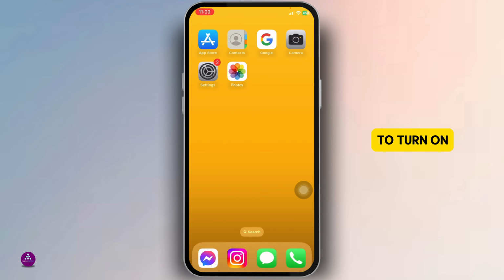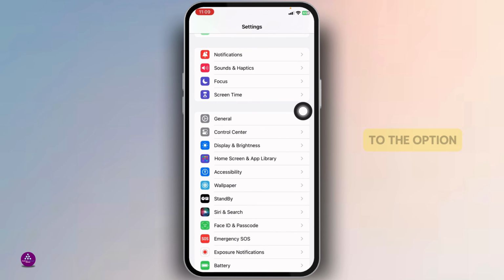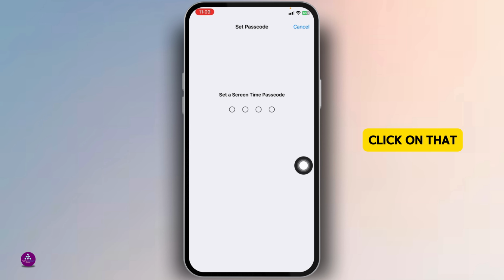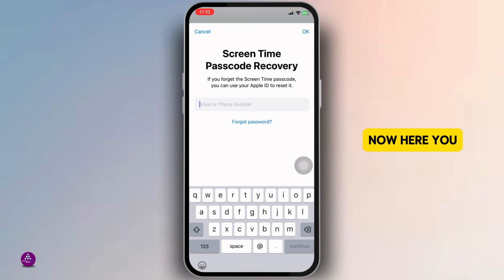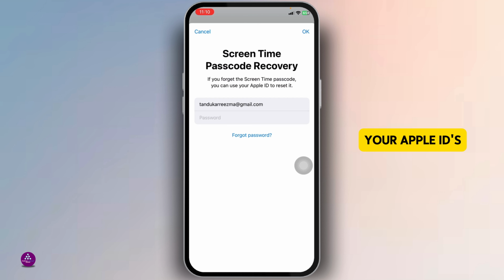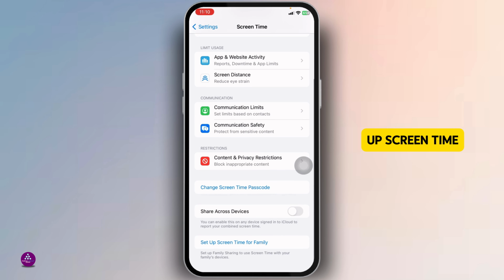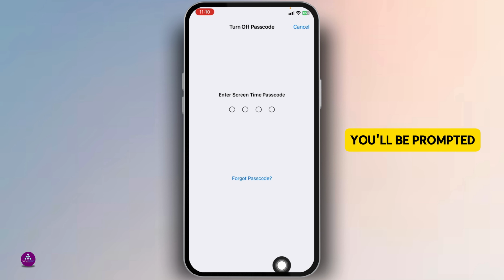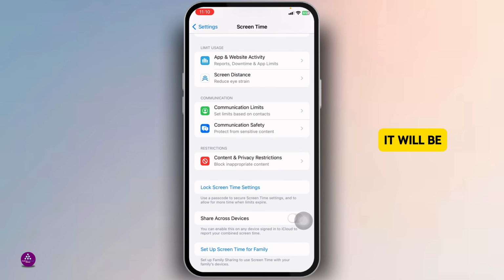How To Turn On or Off Screen Time on iPhone (iOS 18)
Want to enable or disable Screen Time on your iPhone running iOS 18? In this video, we’ll guide you through the step-by-step process to turn on or off Screen Time, helping you manage app usage, set limits, or remove restrictions. Whether you're setting it up for yourself or a family member, this tutorial will make it easy.

Timestamps:
00:00 – What is Screen Time on iOS 18?
00:10 – Step-by-step guide to turning Screen Time on or off